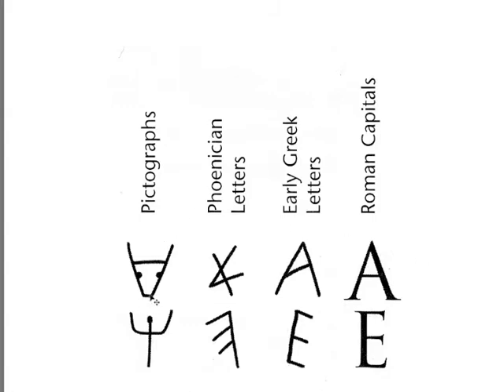DES113 Week 1 Video 2 Type History pt 1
Type and design history part 1